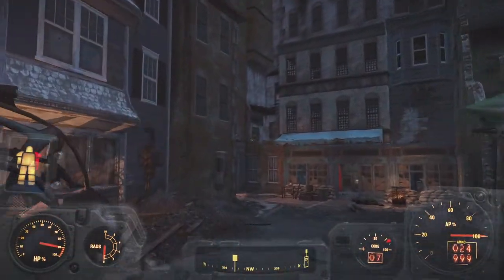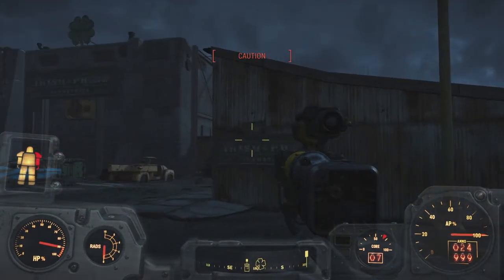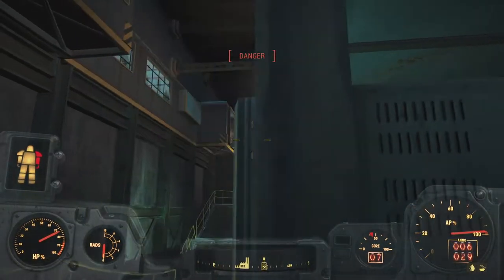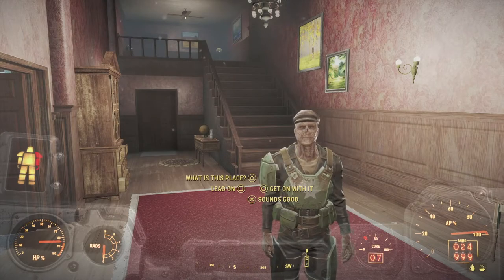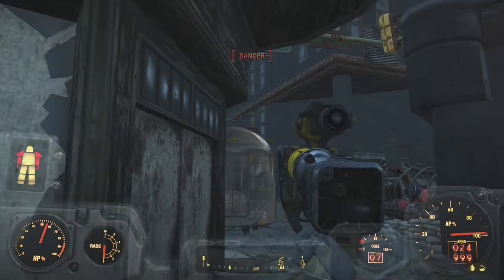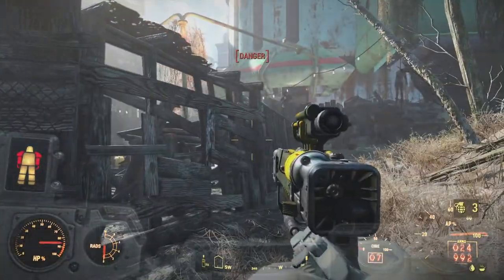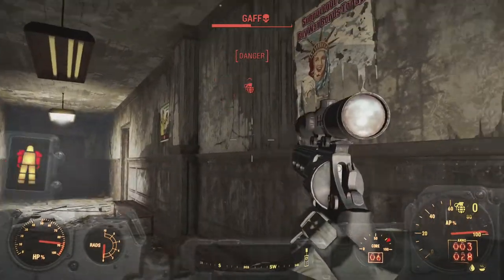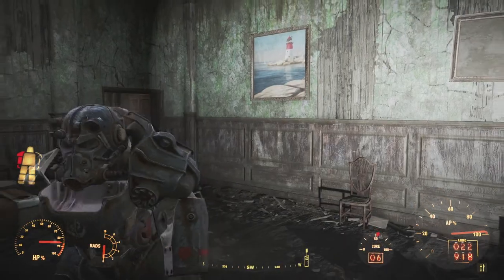Fallout 4 Survival EP12 - Crustacean Terror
We continue our quest for the ascension of the USS Constitution but bump into more than a few little radroaches.